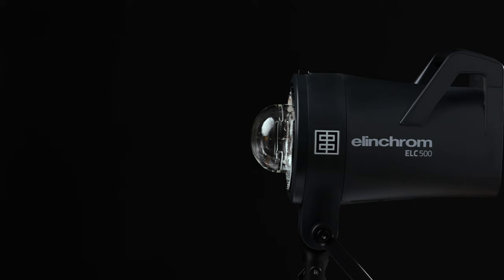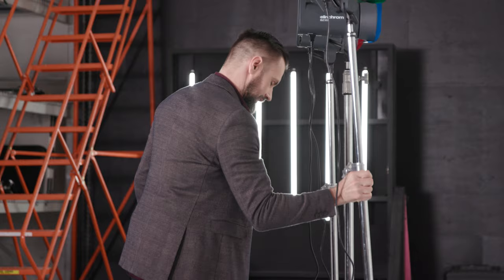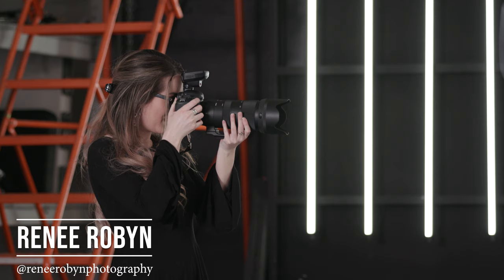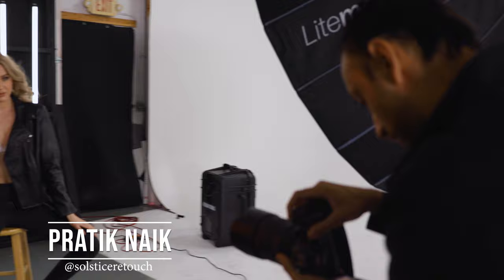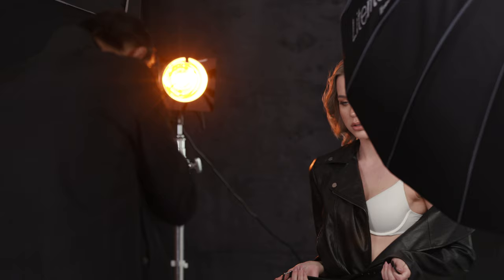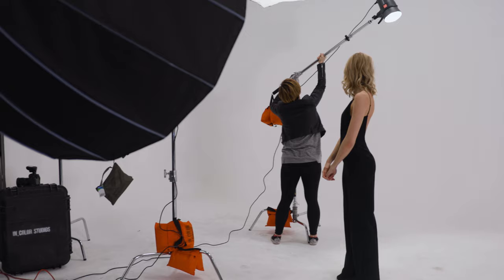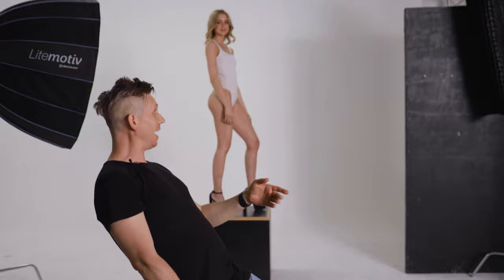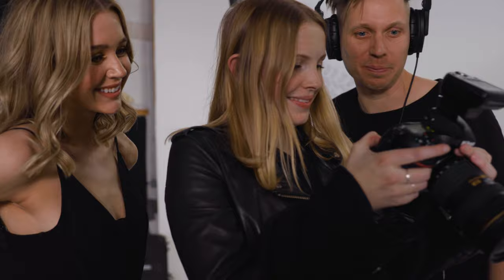6 Portrait Photographers shootout in Las Vegas with the same model & Elinchrom ELC 500 / 125 lights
To celebrate the launch of the new ELC 125 and ELC 500 compact studio strobes, Elinchrom gathered together six amazing photographers and challenged them to shoot the same model in the same studio using the new ELCs.Elinchrom’s new studio flashes add High Speed Sync (HSS) and TTL to the manufactures compact monolight plug-in-the wall line-up.

A technology pairing that was previously only offered with their battery powered ELB 500.What resulted was a fantastic marathon day of creativity, camaraderie, and stunning final images.

This video will contain final images and breakdowns for 6 lighting set-ups.

ELC 500 Monolight
ELC125 Monolight

To watch a full review of the retouching for my image please see this great tutorial by Sef McCullough

Photographers

John Gress

Renee Robyn

Pratik Naik

Nicole York

Ed Gregory

Elisha Knight

Model

Lauren Kay

Hosted By:

Brandi Nicole

Emily Teague